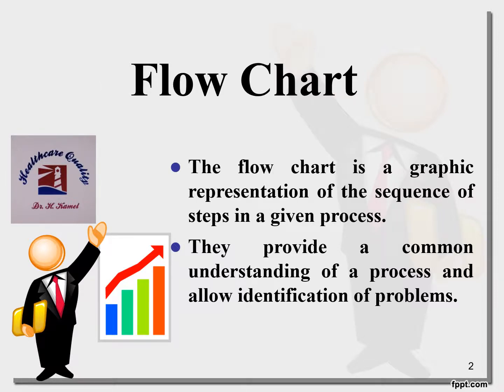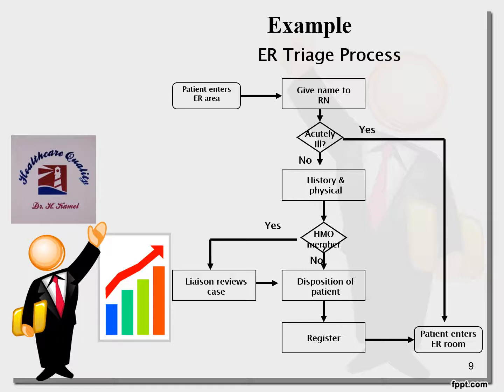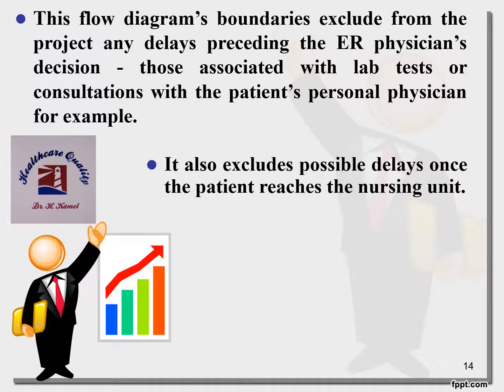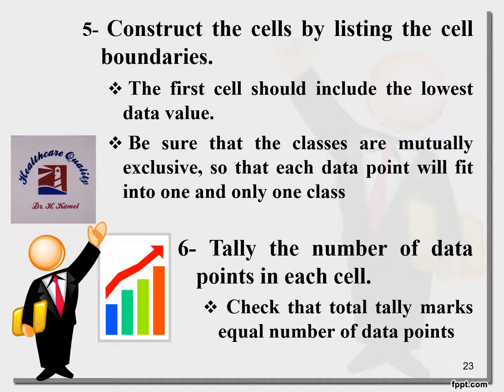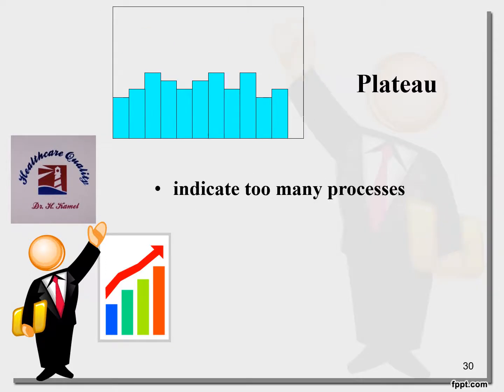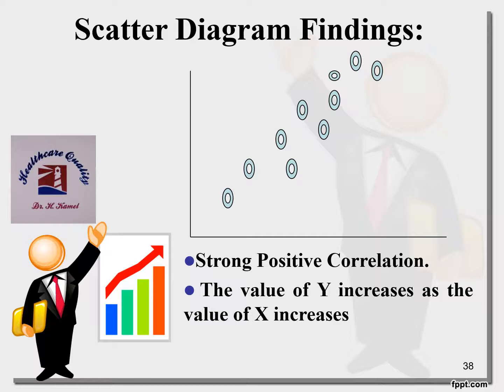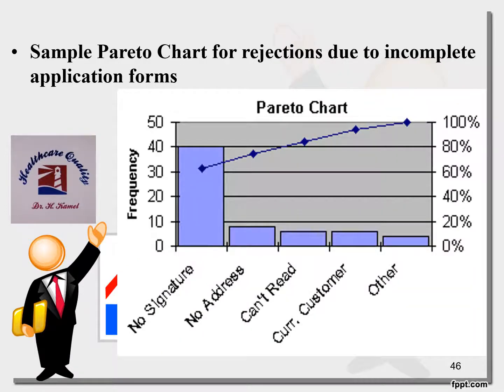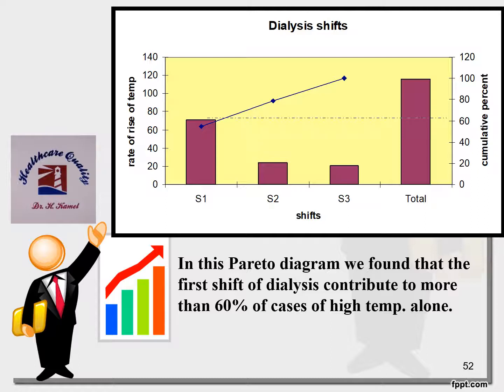Quality Improvement Workshop Video #6